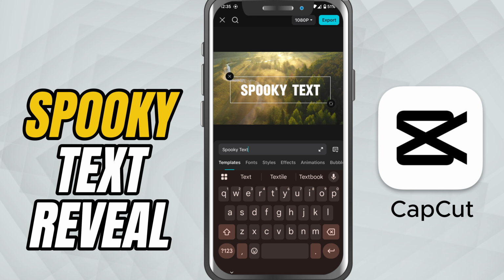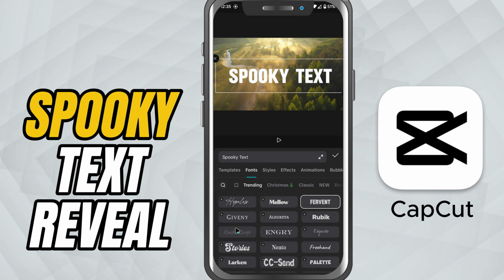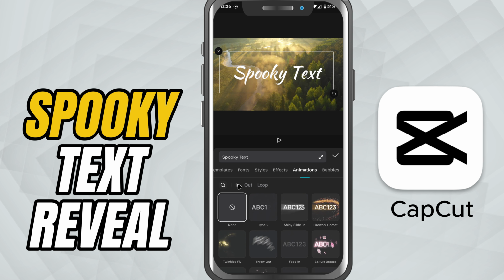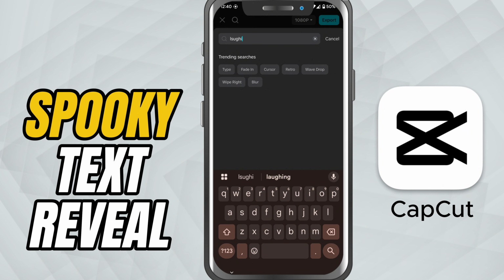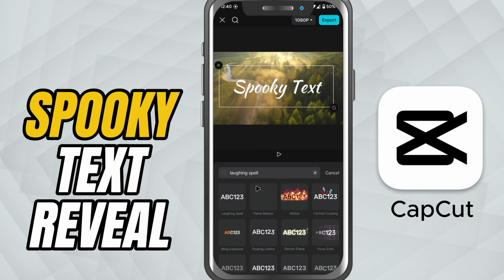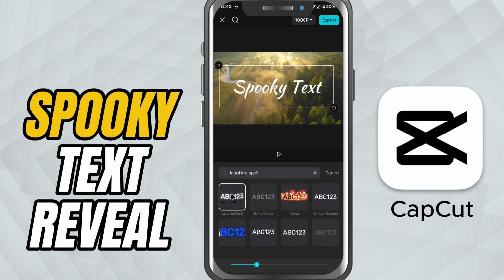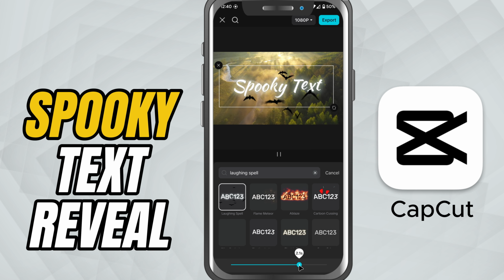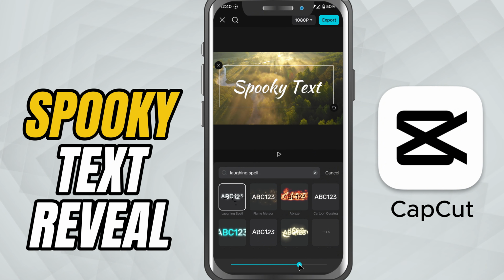Halloween Themed Spooky Text Reveal in CapCut Mobile - Lesson 208 CapCut Tutorial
In this CapCut Mobile tutorial, you’ll learn how to create a spooky Halloween-Themed Text Reveal using the “Laughing Spell” animation. This effect adds a creepy, magical, and eerie movement to your text—perfect for Halloween intros, horror edits, spooky stories, dark cinematic titles, and seasonal reels.

We’ll walk through choosing the right font, applying the animation, and controlling the reveal using the Duration slider so you can get the exact mood you want.